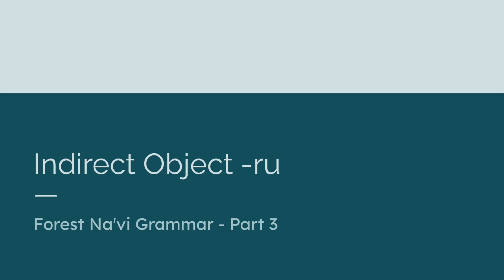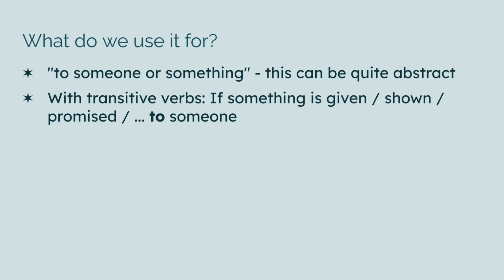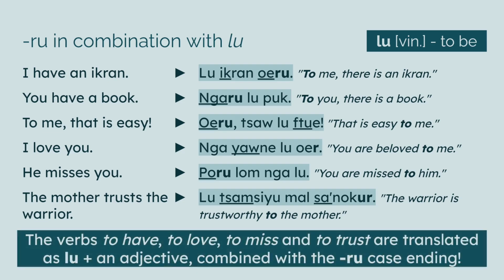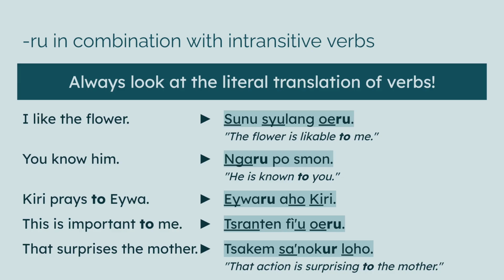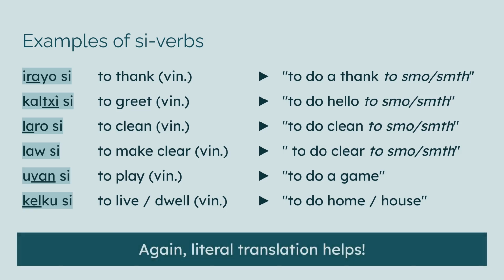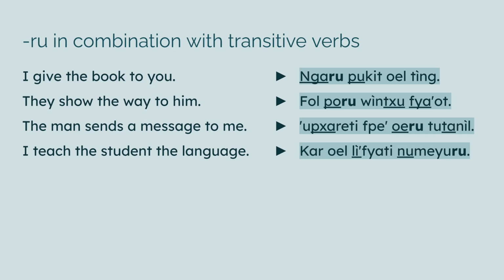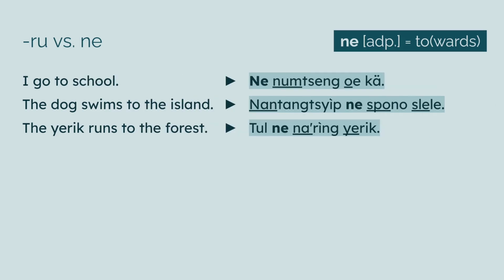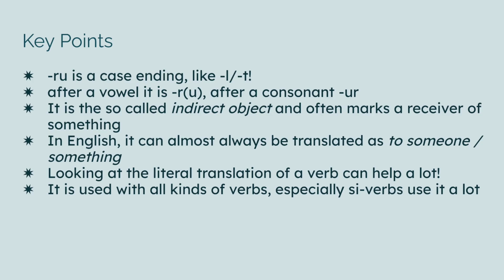Indirect Object -RU [Forest Na'vi | Part 3]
Other resources about -ru:

- List of verbs used with the indirect object by Tsyili
- page 35 covers the topics from this video. Sentence building Adventures, a great Workbook created by Tsyili
- Na'vi as a second language, a workbook by Pamìrìk
- The Na'vi workbook by Neytiri anawm, page 24 covers the content of this video!
- Na'vi Survival Guide by Kelutral